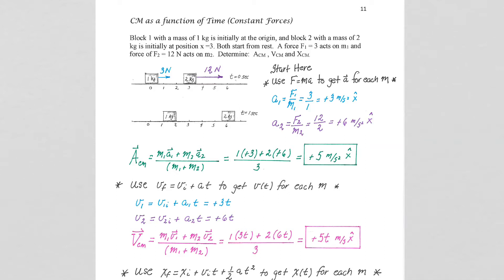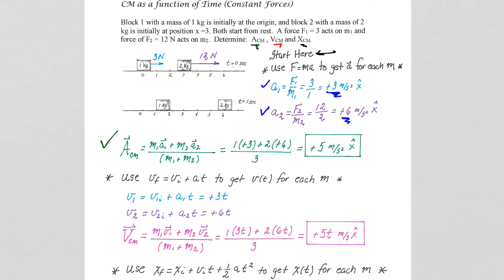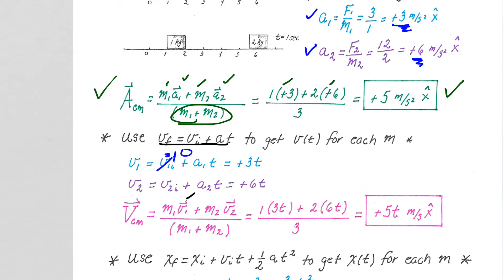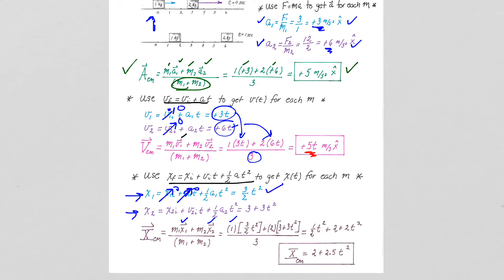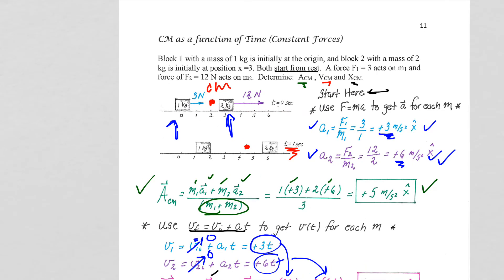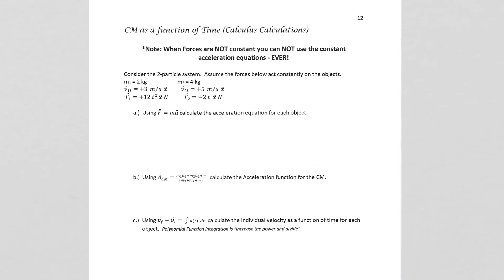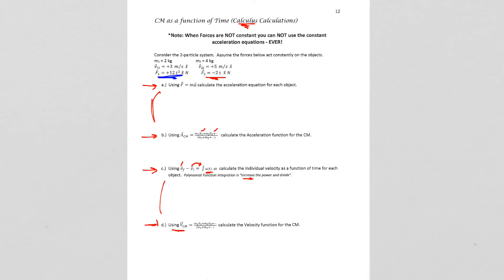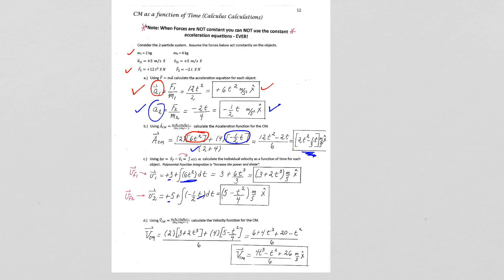Ch9 Systems Guided Notes 7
Calculating CM Movement of as a function of Time